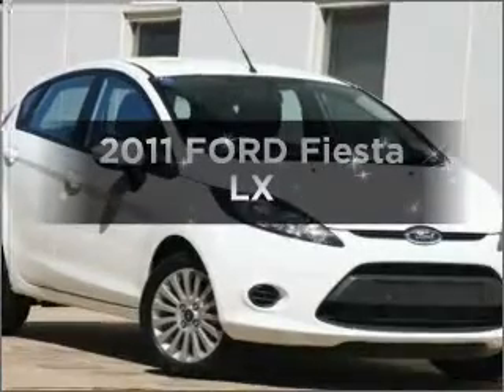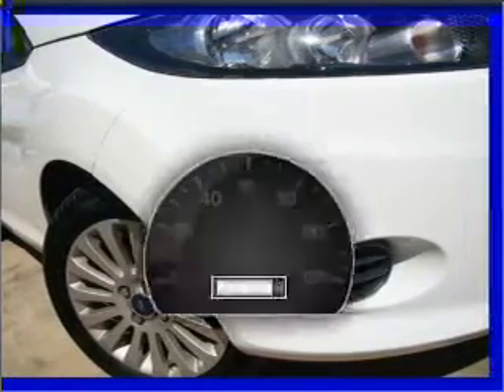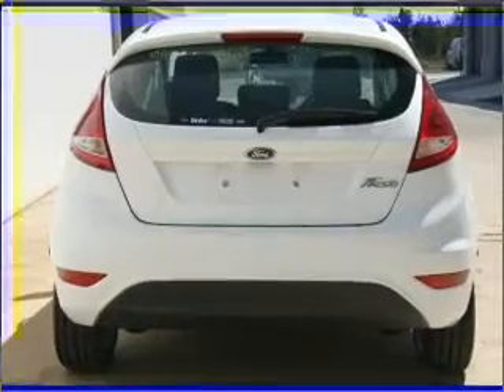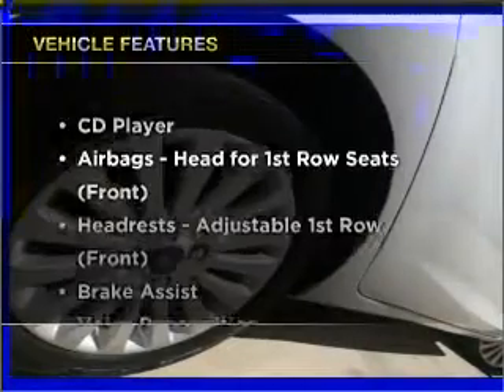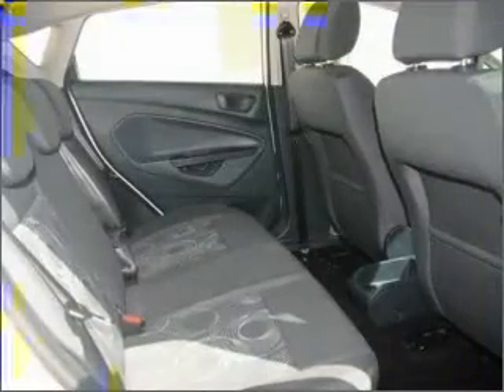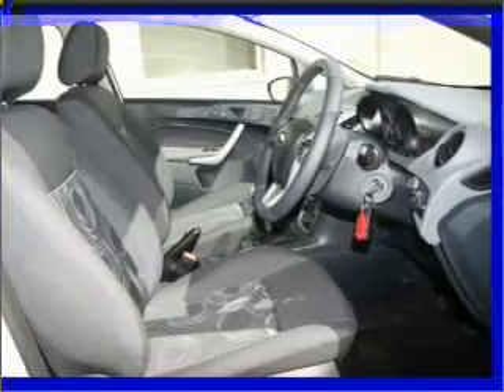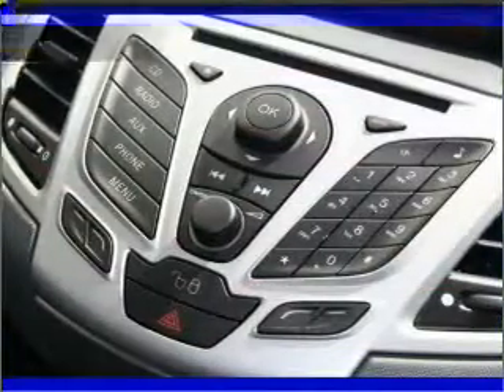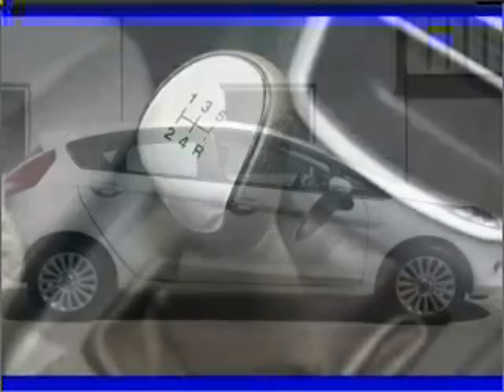2011 FORD Fiesta LX - Melbourne Deer Park VIC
2011 FORD Fiesta LX 1.6 litre Manual Hatchback White/**BRAND NEW** Exterior.